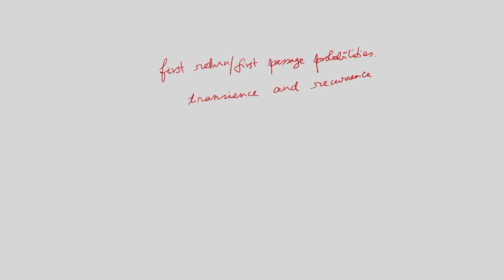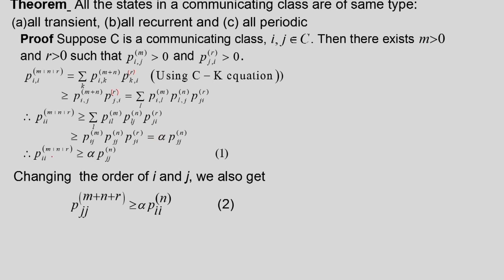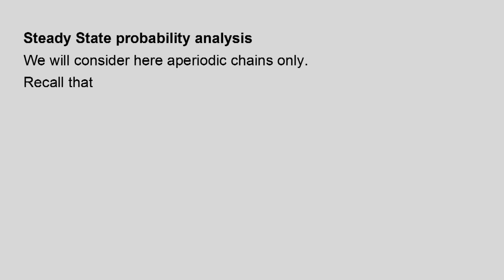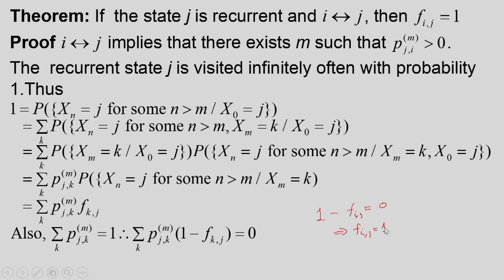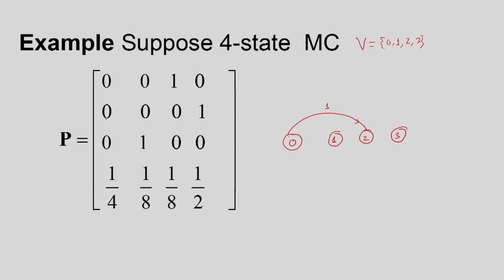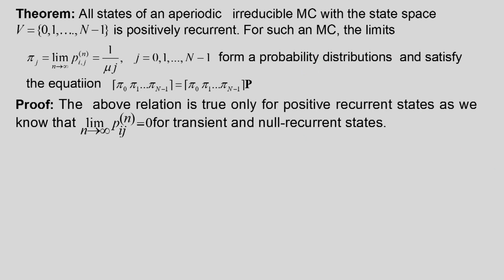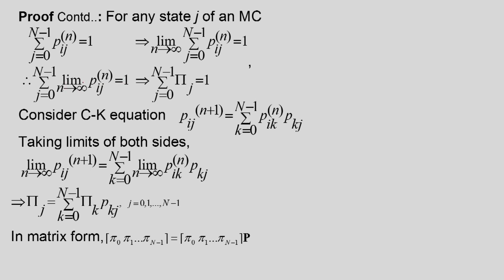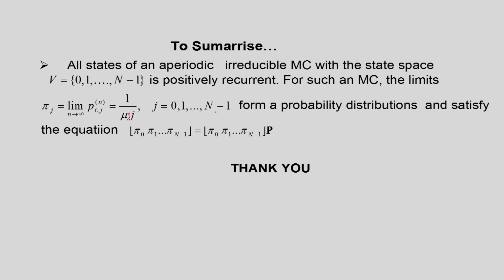Lec 19: Discrete Time Markov Chain-5